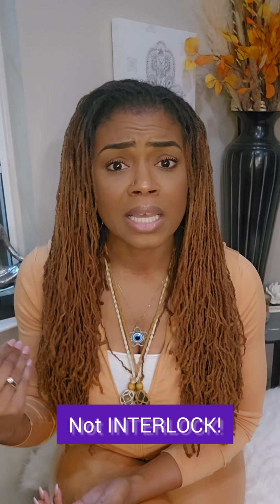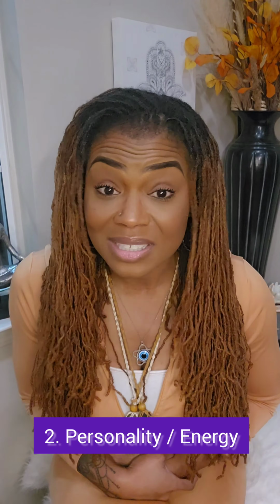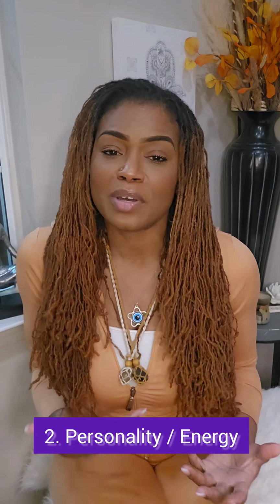Looking for a LOCTICIAN | 3 Things to Consider!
Say hello, I want to welcome you to Goddess Vlog Media.